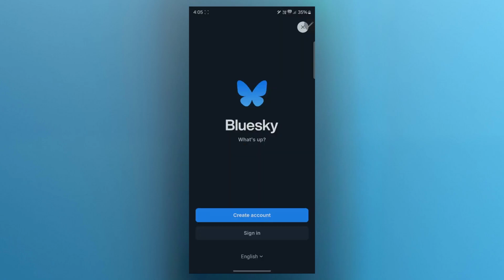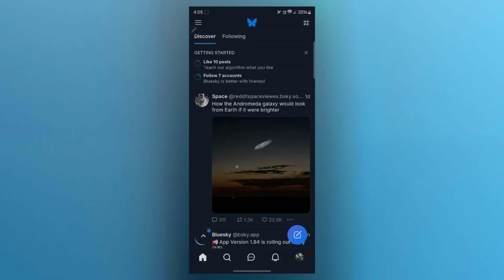How to Subscribe Bluesky (SIMPLE & Easy Guide!)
After installing, open the app and create a new account using your email or a social media account.